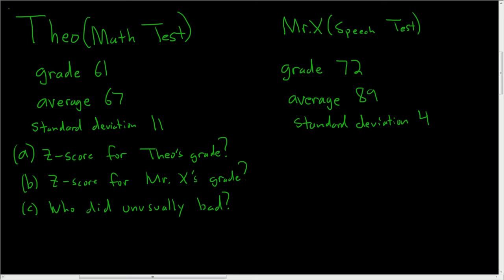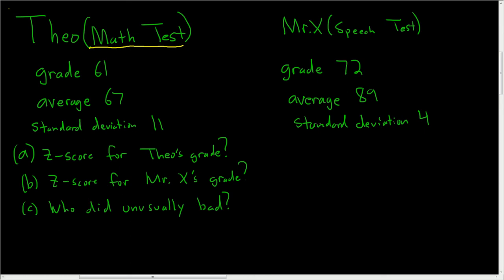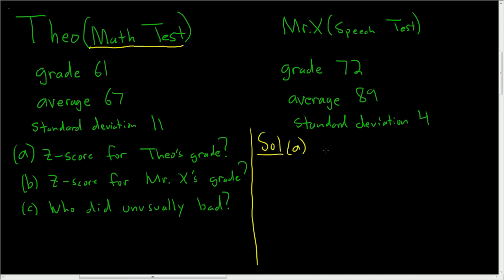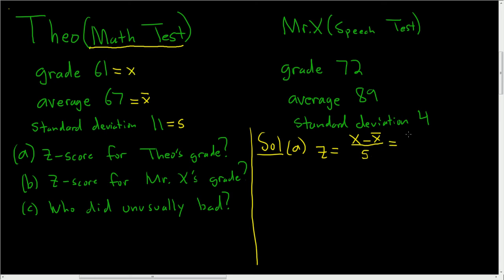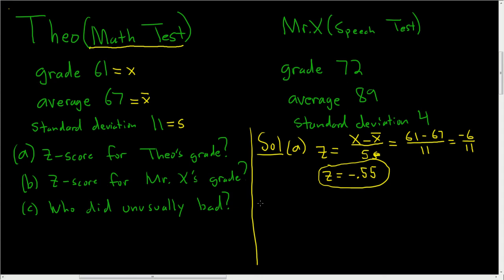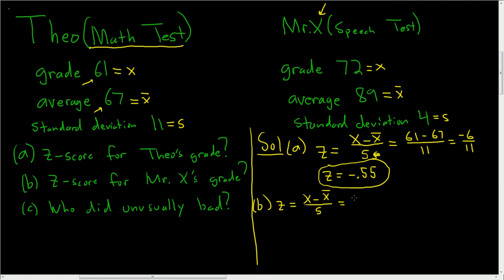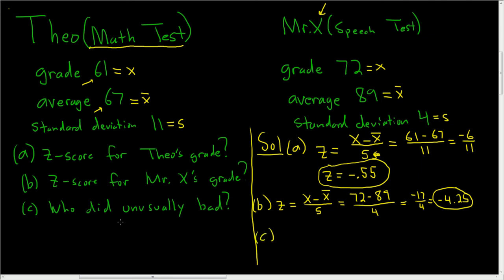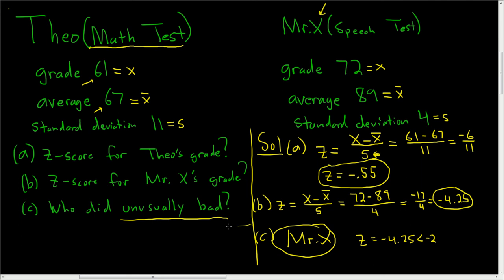Computing z-scores(standard scores) and comparing them